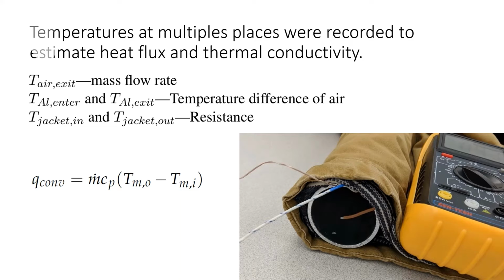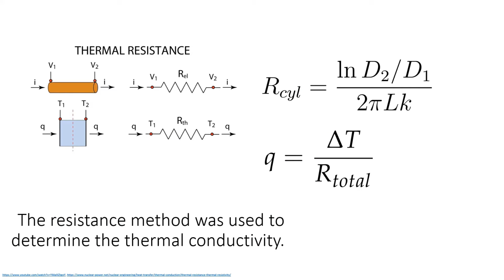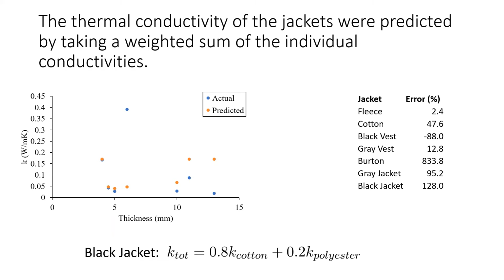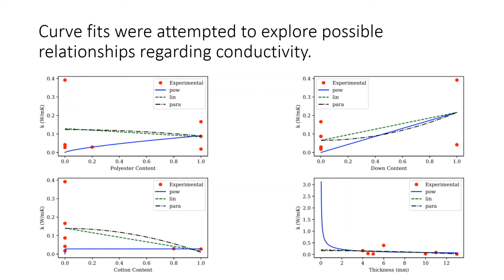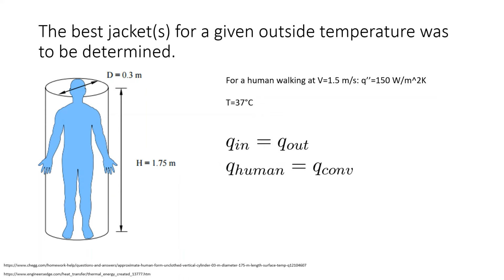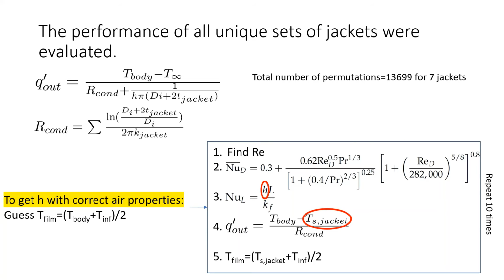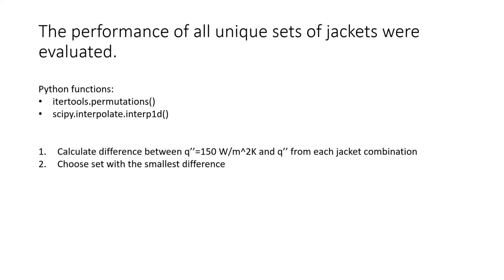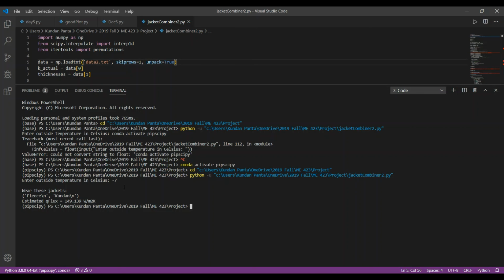Optimizing the layering of jackets for any temperature (heat transfer final project)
Kundan Panta and Tanner Porterfield's heat transfer (ME 423) final project.